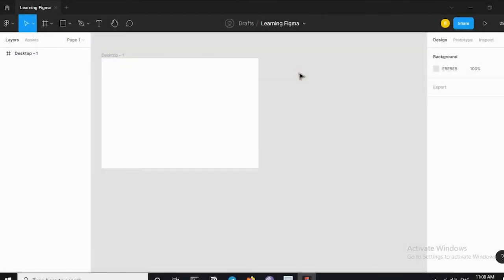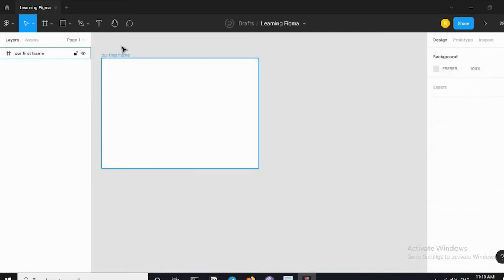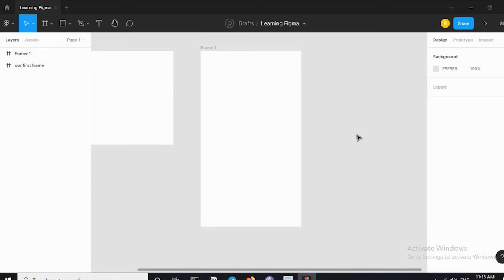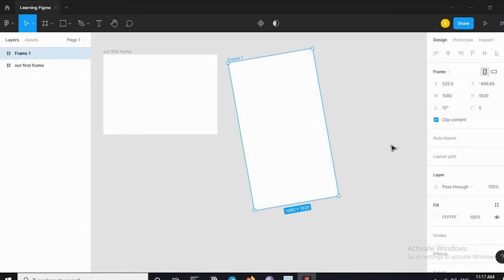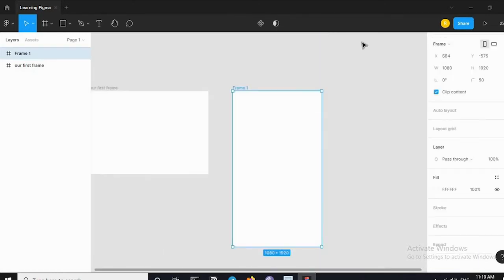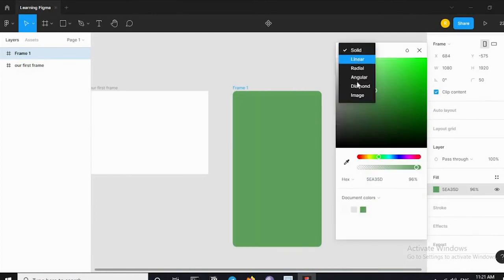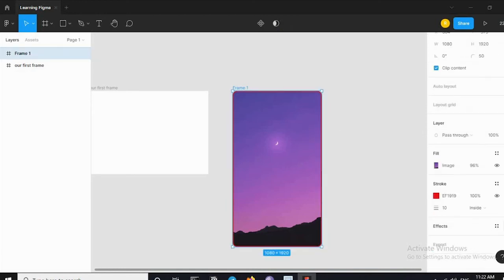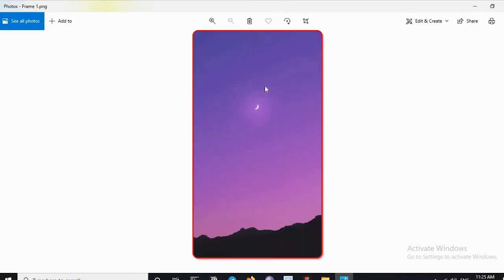#1 how to use the design tool in Figma | Beginners Series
Use the design tool in Figma | Part 1
for beginners Figma Current Course 60 Minutes Series.

Use the design tool in Figma | Part 2

this video is you will learn
how to use Figma do and create some cool designs

Presenting Graphics Design Problems And Their Solutions For You In it, you will be told about all kinds of problems and all the tips and tricks related to graphics will be discussed in videos.

Also, Join My Fb Group For Latest Updates